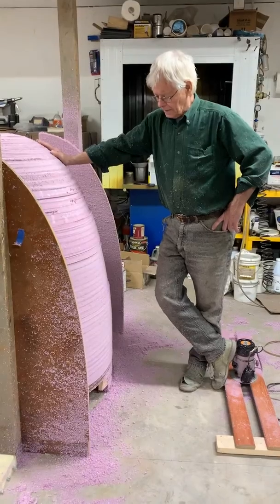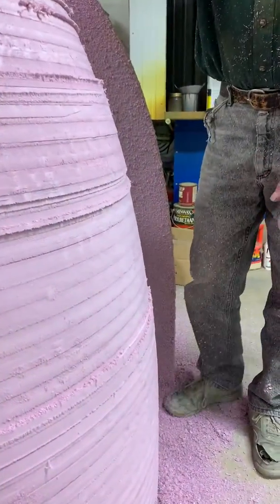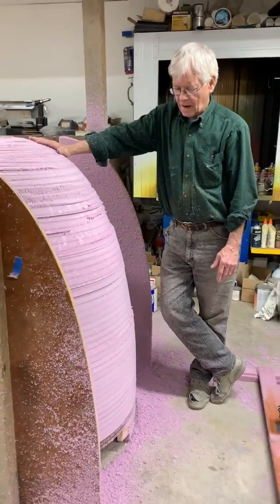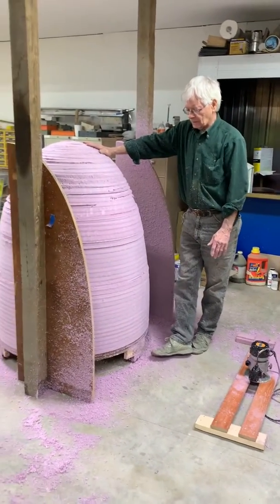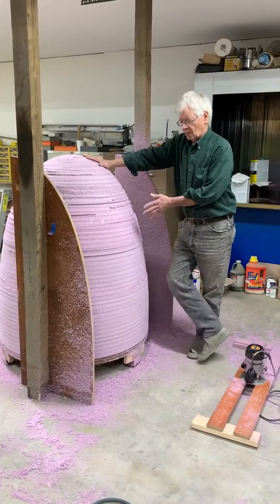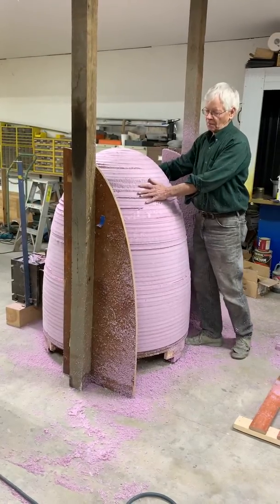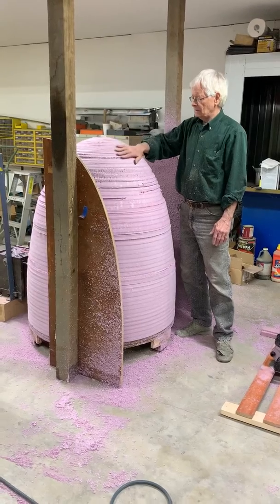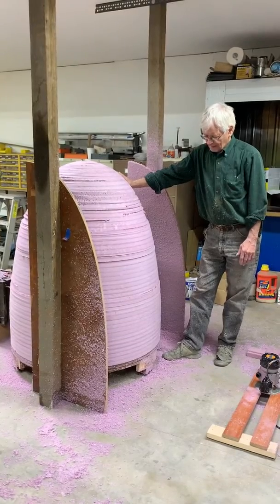Construction of a 40” diameter dome mold part 2 of 2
Part 2 of 2. Still pictures to follow.